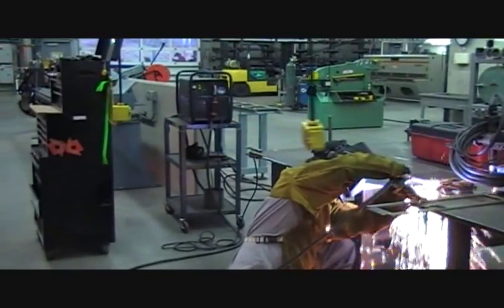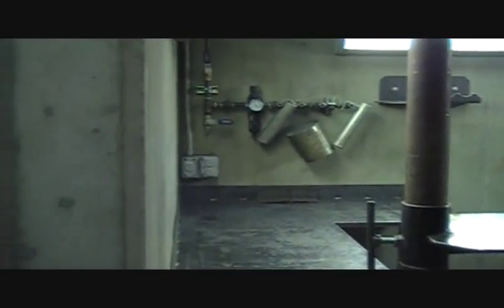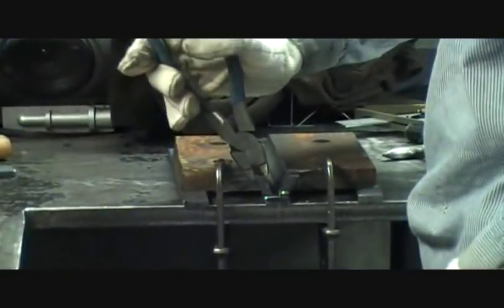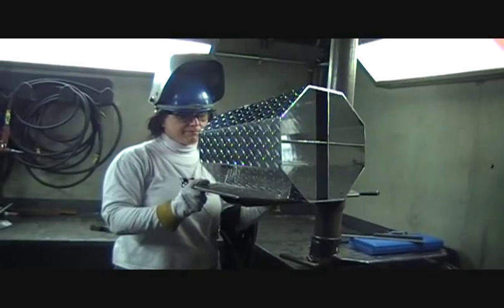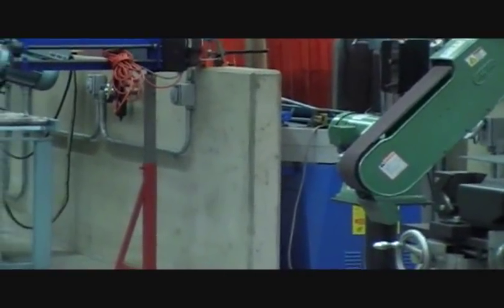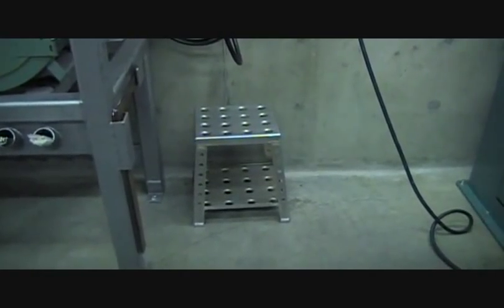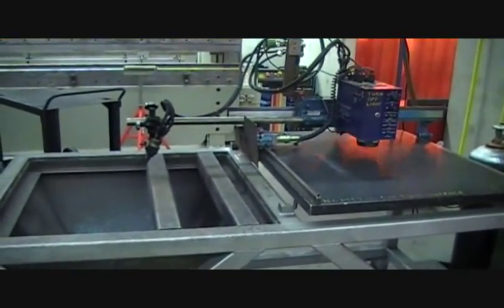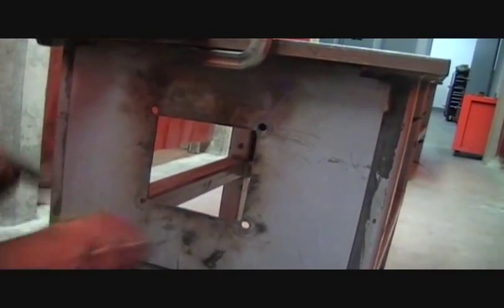Grays Harbor College welding shop walkthrough. Part1.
Rod Mcdonald, the director and instructor of Gray's Harbor College's welding program, gives a walk through of the weld shop and describes some of the assignments the students are working on. There are 4 parts for this walk through. This is part 1